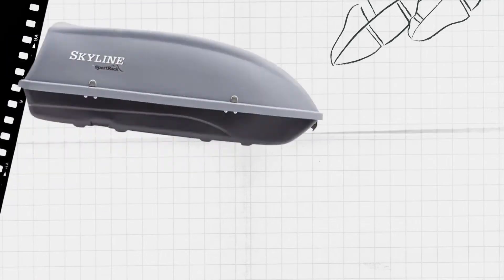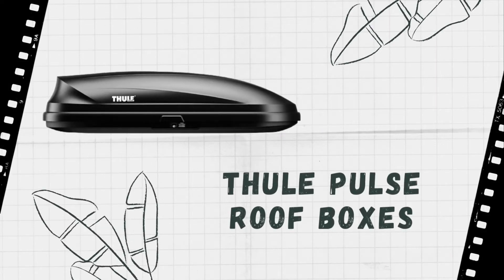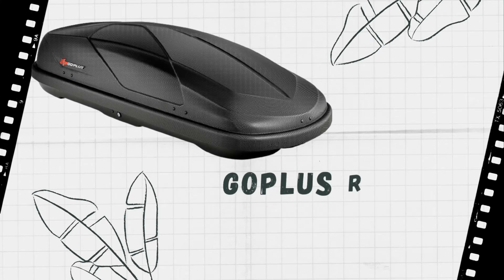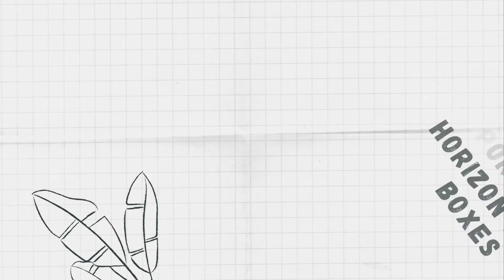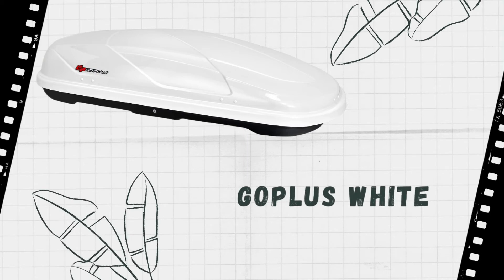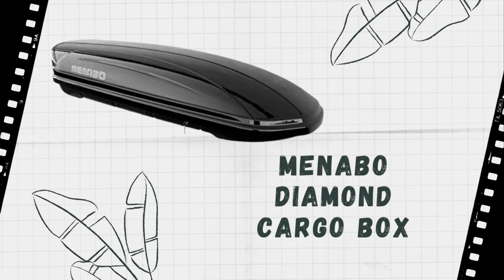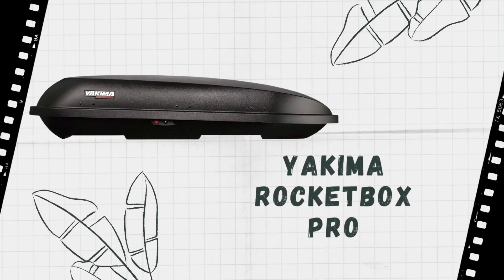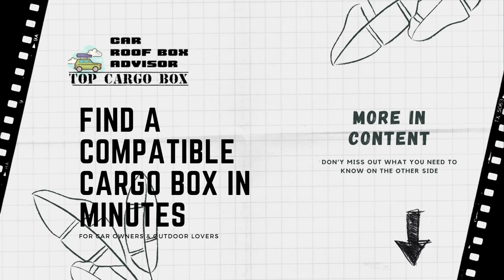Best Car Rooftop Cargo Boxes For Honda Odyssey - Intro video - Not a Review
Quick-Pick list of Cargo Carriers For Honda Odyssey:
Are you thinking about getting a cargo box for your Honda Odyssey for your outdoor dreams?
If you are, this video is for you. This is not a cargo box review video, please don't misunderstand.
A cargo box helps you to expand the storage space for your vehicle without a complicated installation process, and it is the best choice for people who want to use their vehicles to haul more items in their outdoor adventures. When you choose a cargo box, you have to consider its loading capacity and its dimensions for the best enjoyment of it. You can use a cargo box for many different outdoor events like camping, road trip, skiing, hunting, fishing, golfing, hiking, biking, and others.
You can find many other related topics on the site about cargo boxes from different angles. These articles show you the accurate ways to choose, use, clean, repair, and maintain a cargo box, so we highly recommend reading through the articles on the site to build knowledge about car roof boxes before buying or using one.